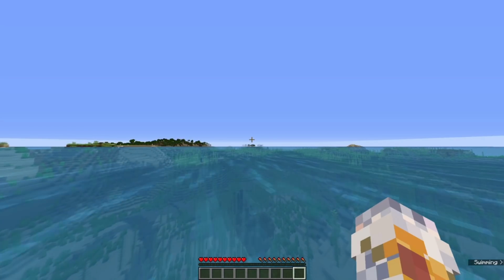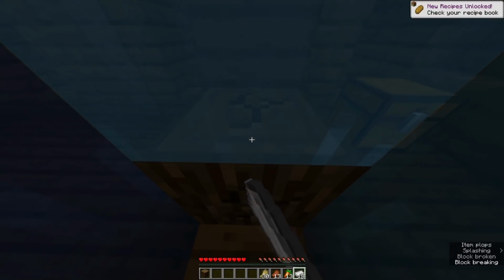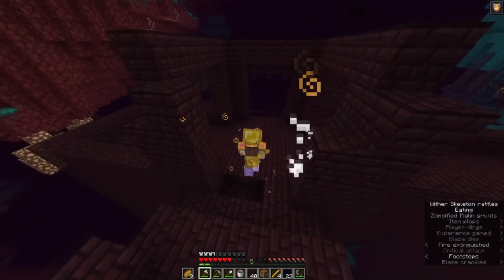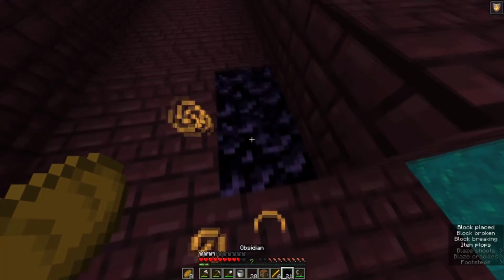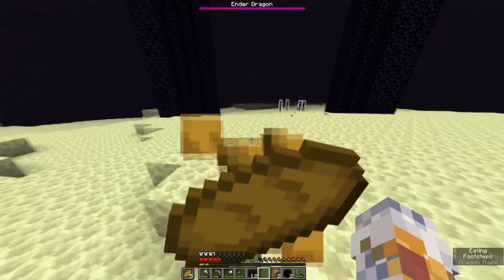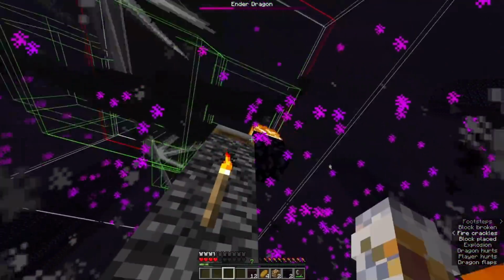Minecraft Speedruns Explained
Explaining a Hypermodern Minecraft Speedrun

A Minecraft speedrun guide, speedrun overview and speedrun explanation for Minecraft, how to speedrun Minecraft 1.16, why speedrunners do certain things in Minecraft speedruns, like shipwrecks, magma ravines, bastions, fortresses, nether travel portals, strongholds, enderdragon fight. Divine travel with a nether fossil is explained in some of my other videos. English subtitles and Japanese subtitles available thanks to raven

Bastion routes, portal builds and how to find the end portal in stronghold videos coming soon - meanwhile there are plenty of resources online for each.
Seed: 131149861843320 , this run is roughly 13:20 IGT

Minecraft スピードランガイド、スピードラン概要、Minecraftスピードランの説明、Minecraft 1.16のスピードラン方法、なぜスピードランナーは様々なことをランで行うのか、（例：シップレック、マグマ峡谷、バスティオン、ネザー要塞（フォートレス）、ネザー移動のポータル、エンド要塞（ストロングホールド）、エンダードラゴンファイト）他のビデオでは、ネザーフォッシルを使ったディバイン移動の説明などもしています。英語と日本語の字幕付き。